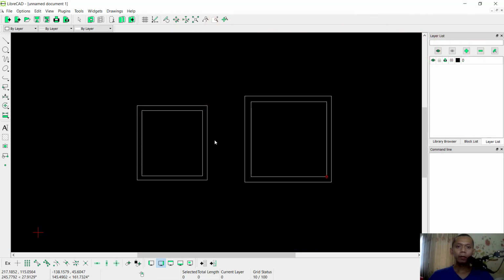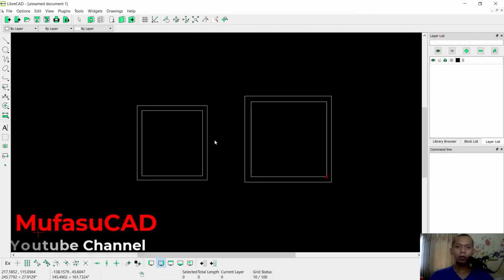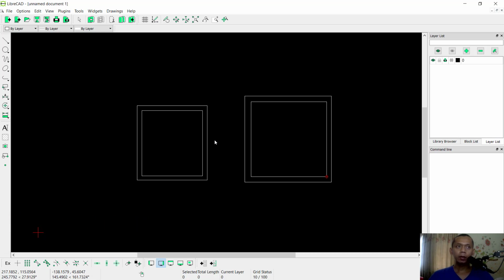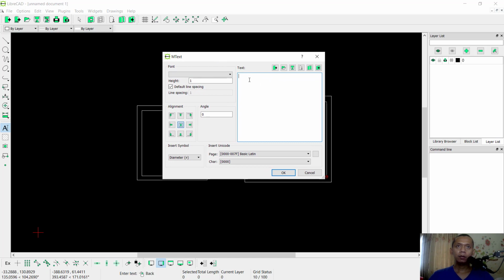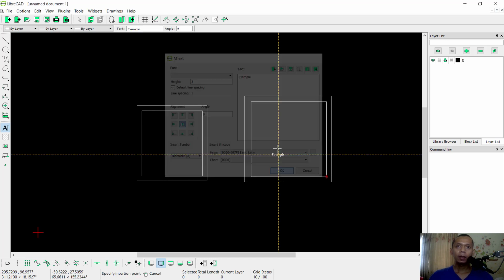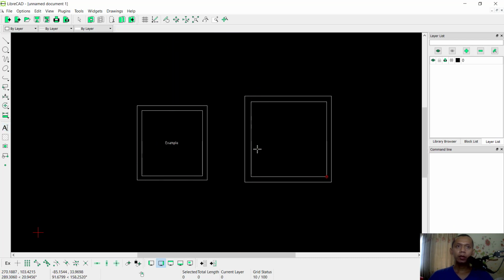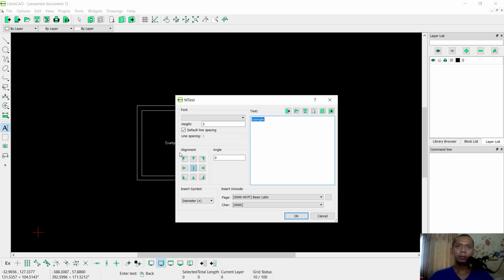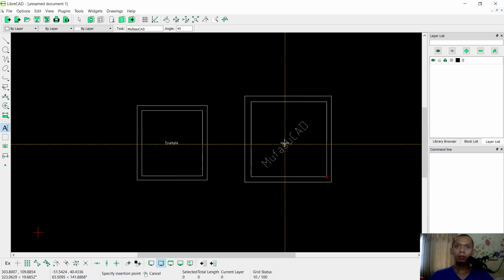How To Add Text In LibreCAD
Learn librecad basic tutorial how to add text into drawing